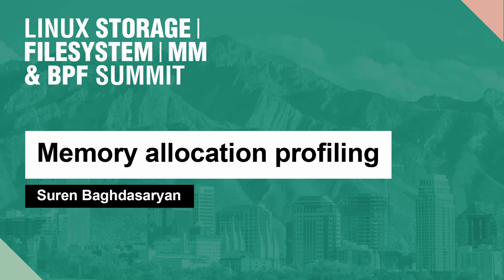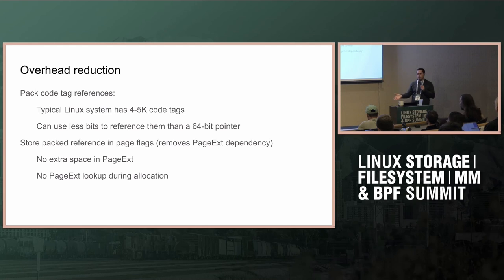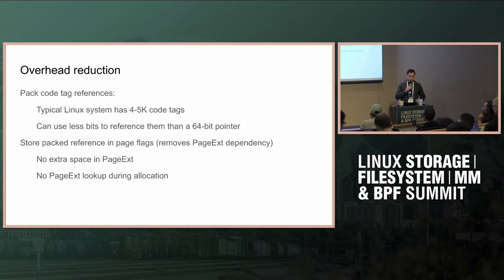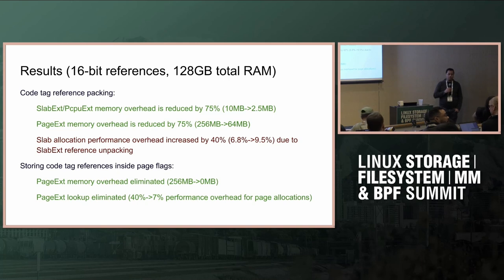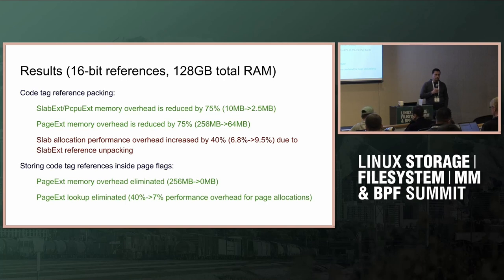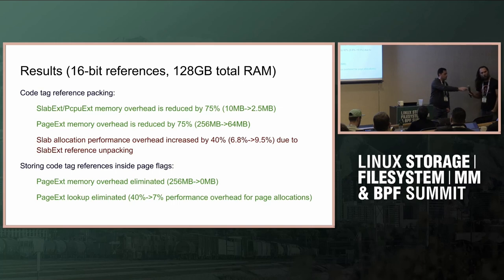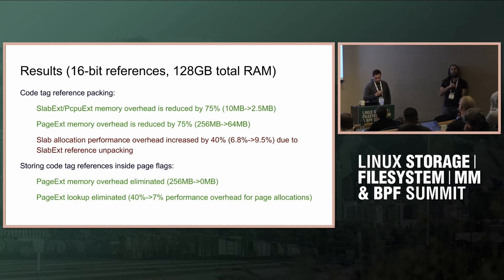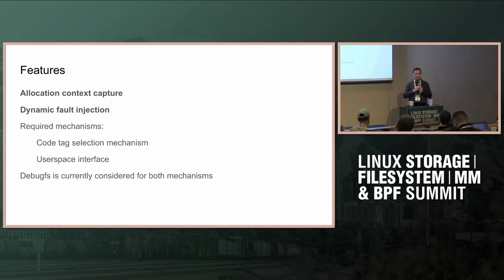Memory allocation profiling - Suren Baghdasaryan